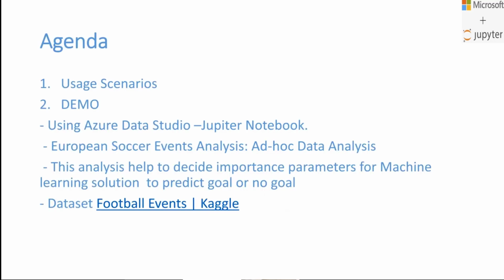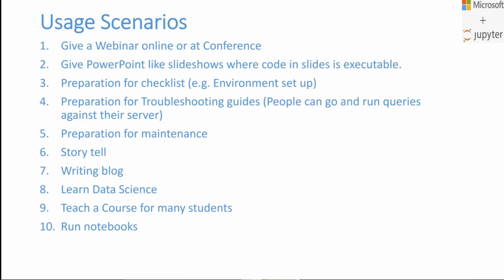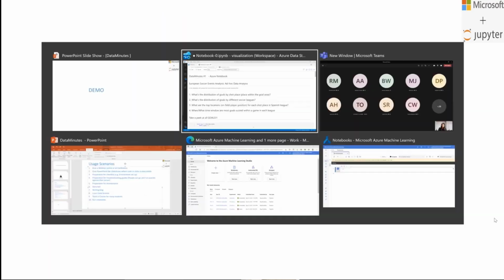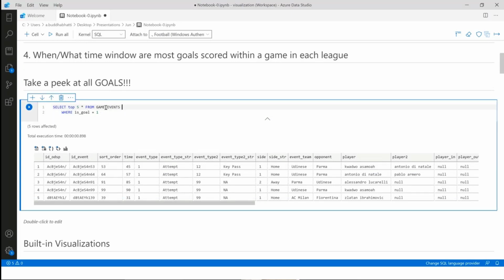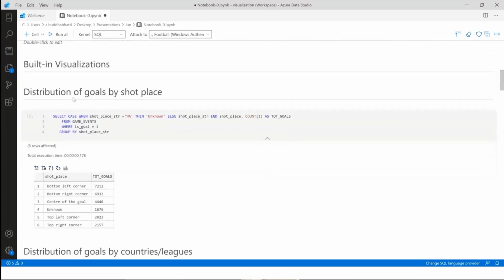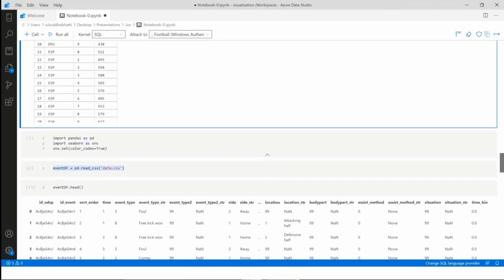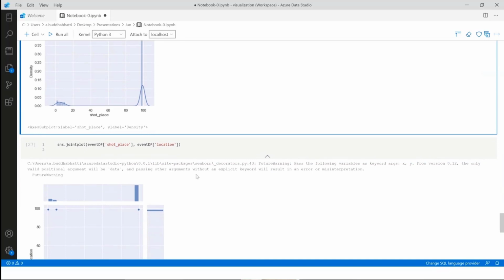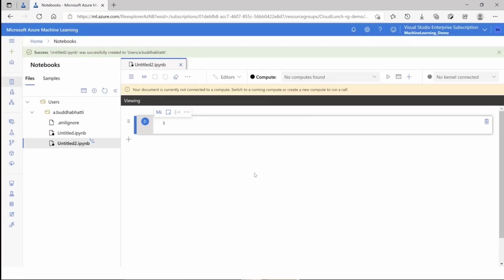Alpa Buddhabhatti - Azure Notebooks with Data visualization